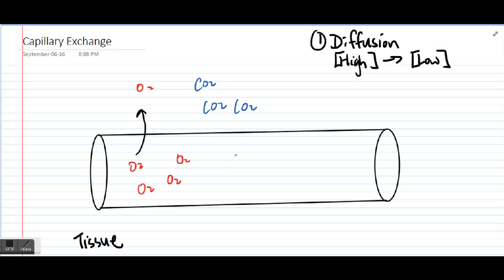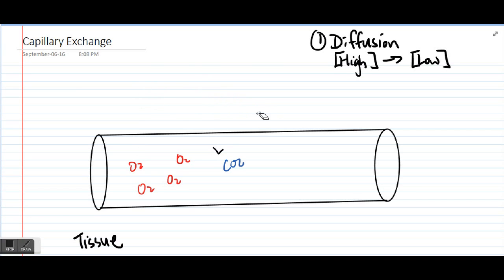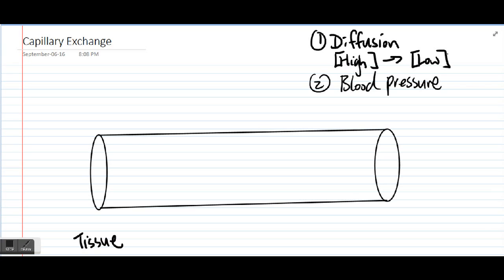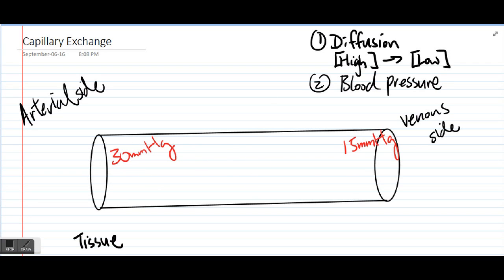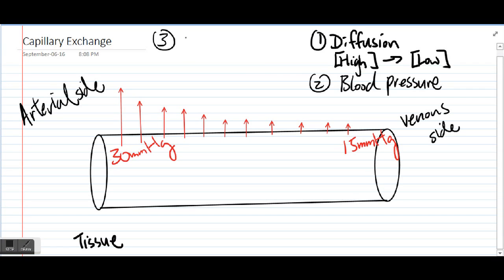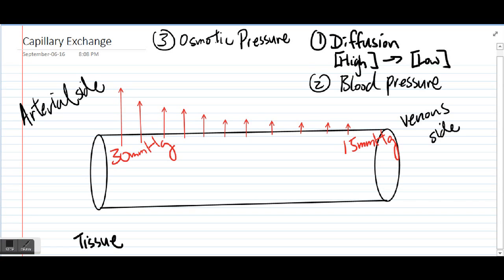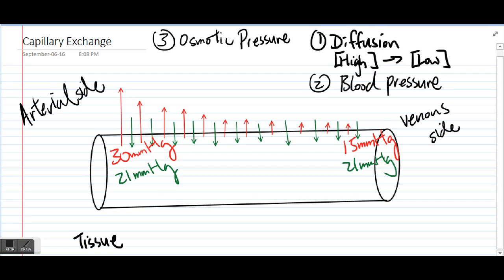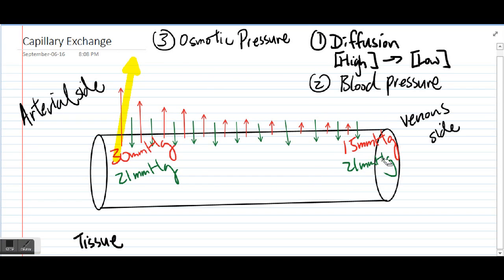Capillary Exchange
3 Factors that affects Capillary Exchange:
1. Diffusion
2. Blood Pressure
3. Osmotic Pressure